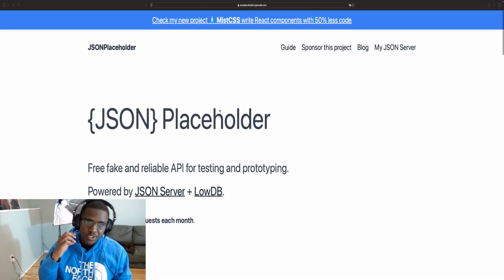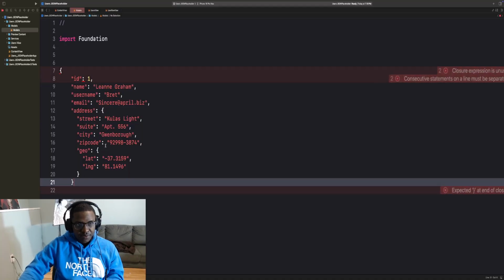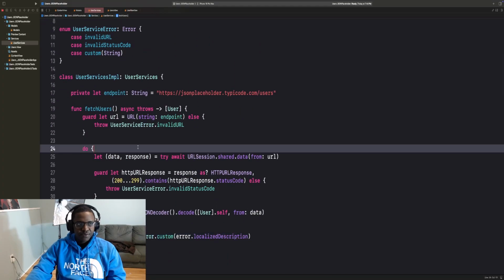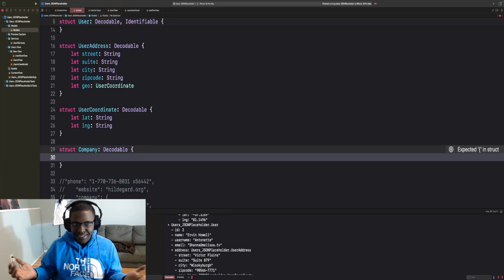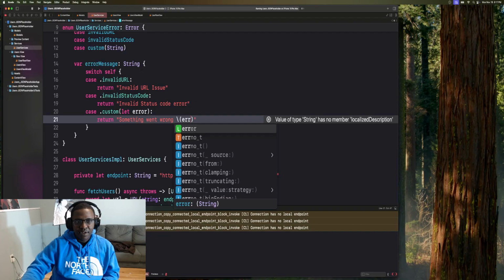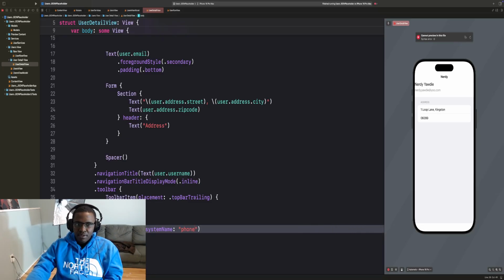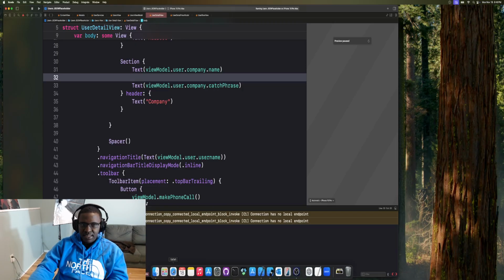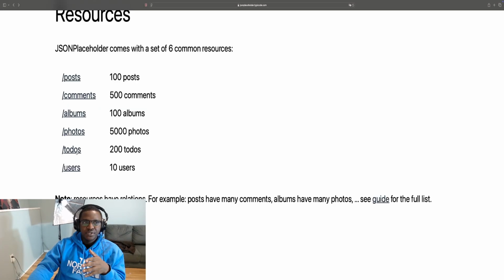SwiftUI + JSONPlaceholder: Users API Tutorial! ✨ 👨🏿‍💻 #3- Swift , Xcode , iOS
Hey there, iOS devs and app builders! 👋 In this video, we’re taking SwiftUI to the next level by creating a user directory app powered by the JSONPlaceholder Users API. If you’ve ever wanted to fetch, display, and interact with user data in a clean and modern SwiftUI layout, you’re in the right place! This is going to be a fun, interactive session where we mix Swift magic with some API goodness.

🎥 Here’s What We’re Building:

    •   A user list with real-time data from JSONPlaceholder 👥

    •   A smooth SwiftUI interface that feels professional and modern ✨

    •   Async/await API calls made simple with Swift Concurrency 🚀

This isn’t just a tutorial—it’s a coding session for anyone who loves iOS development, Swift, or learning something new. Whether you’re here to pick up tips, code along, or just chill, I’m here to share my process, challenges, and wins while building cool apps!